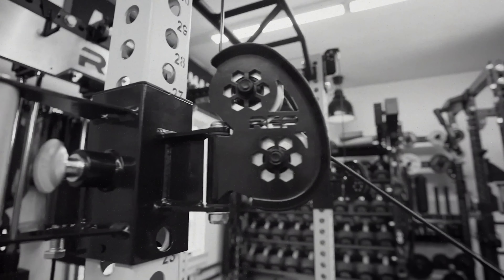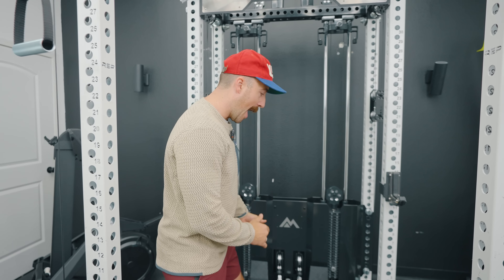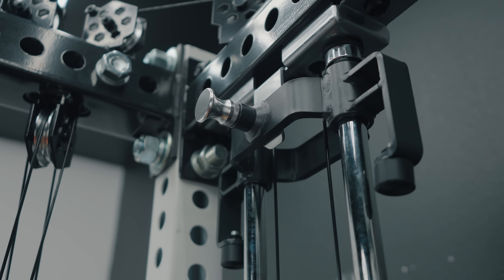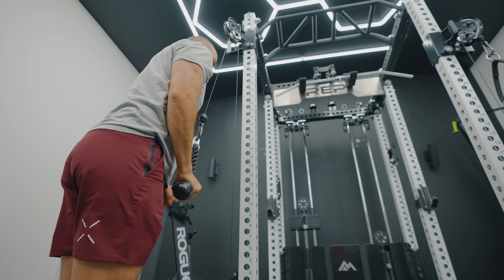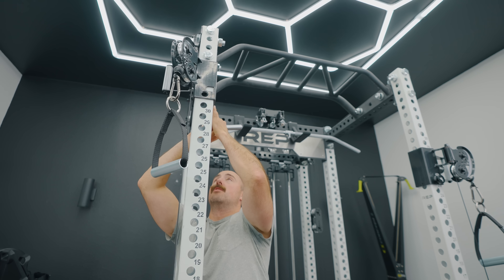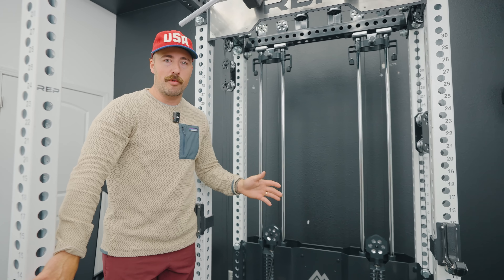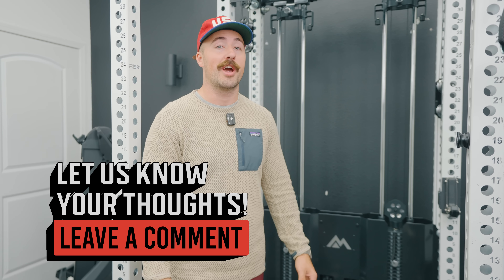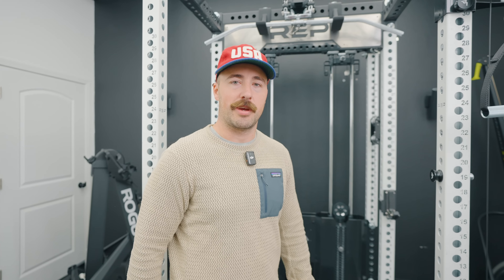The New REP ARES 2.0 Functional Trainer Rack Review!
Is the REP Ares a true successor to the original KING of rack-mounted Functional Trainers?

0:00 - REP Ares 2.0 Functional Trainer Rack Review!
0:40 - Overview
1:08 - The Improved Weight Stack Orientation
2:26 - The Weight Stack Shroud
3:39 - Low Row Footplate Bench Integration
4:16 - Stack Weight (Standard & Upgraded)
5:43 - Vastly Improved Adder Weights
6:20 - The Lightweight Trolley System
7:37 - Included Magnetic Pins
9:22 - Cable Routing Improvements
10:56 - Changes to the Low Row & Lat Pulldown Pulleys
14:47 - New Quick(?)-Attach Banana Clip System
15:39 - Assembly Experience
16:02 - How Coop Would Configure the REP Ares 2.0
16:59 - Pricing, Comparing to the Original Ares, & the Competition
19:10 - Ares 2.0 or Athena??
19:55 - REP Related Elephants in the Room...
21:32 - Final Thoughts